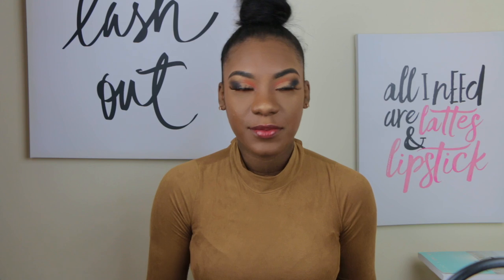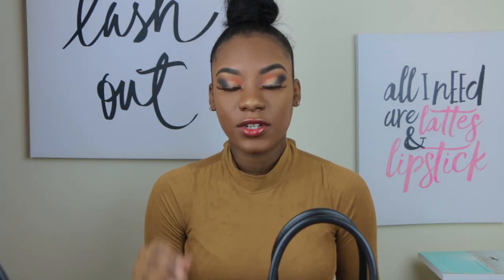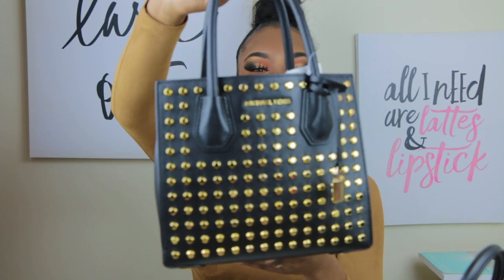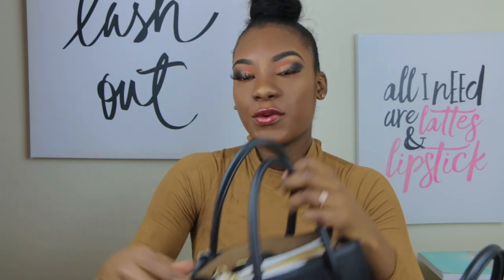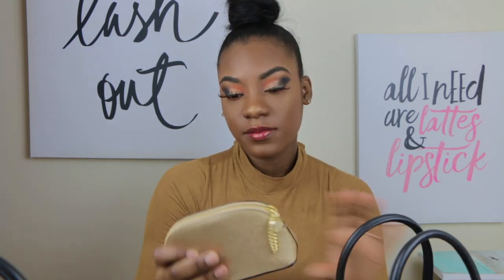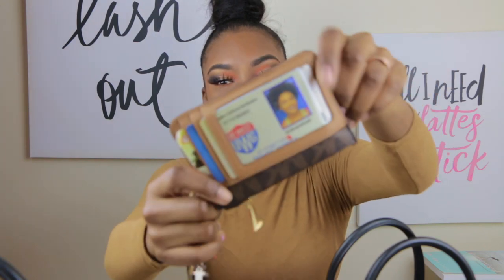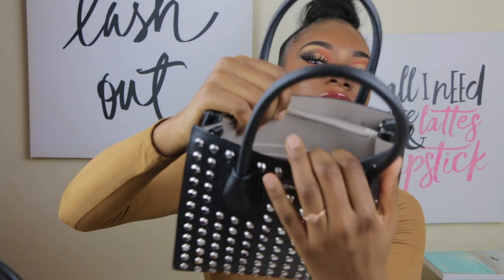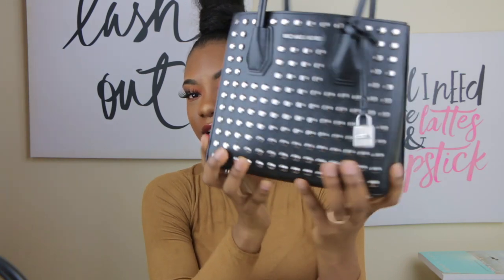Michael Kors Stud & Grommet Messenger Collection | What's in my Michael Kors bag?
Check out my review on my Michael Kors Stud & Grommet Messenger bags. They’re small and easy to dress up or dress down!

WHAT'S IN MY BAG? BRAHMIN/VIVIAN

Let me know if you guys like this look! Leave suggestions down in the comments!

Eyes:
Concealer: LA Girl - Toffee
Brows: NYX Eyebrow Pencil
Lashes: Beauty Supply Store
EyeShadow- Juvia’s
Lips: NYX Liquid Suede & Love and Beauty Lip Gloss

Face:
Primer: NYX Photo-loving
Foundation: Clinique - Pecan 27
Powder: L’Oreal True Match C8 / Cocoa
Highlight: Missy Lynn/ BH Cosmetics